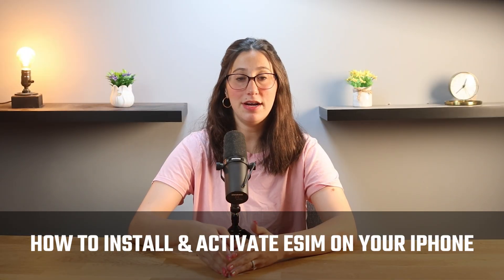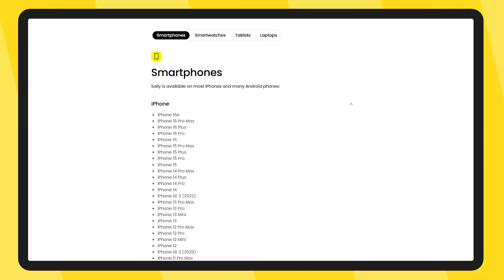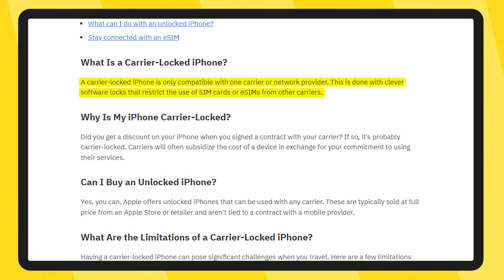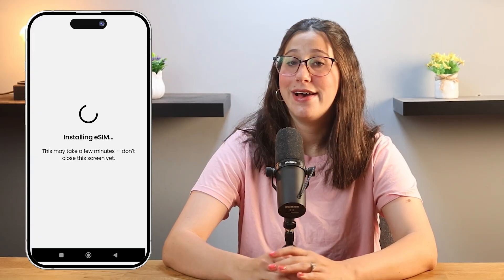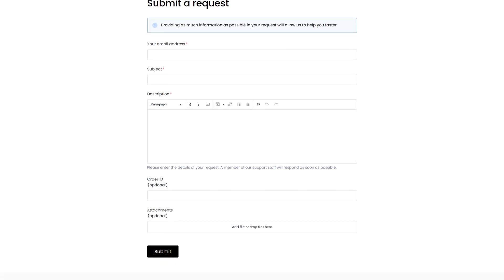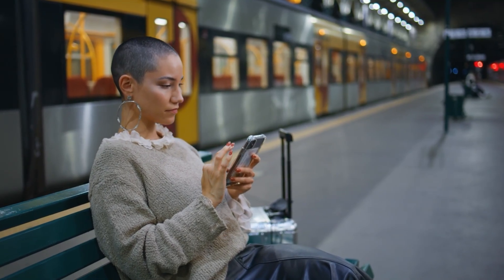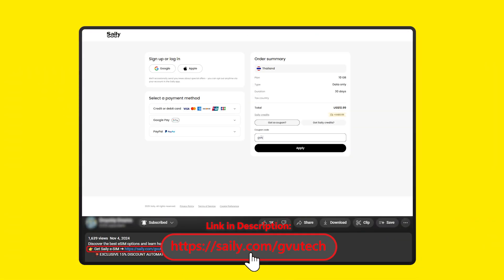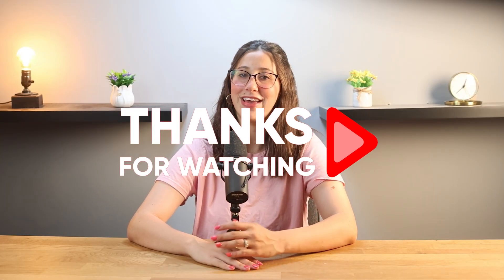How To Install & Activate an eSIM On iPhone (2026 Guidance)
Timestamps:
00:00 Intro
00:22 Compatibility Check
00:36 Check if Your Phone is Unlocked
01:03 Download Saily
01:18 Activate Your eSIM
01:48 User Experience
02:11 Final Thoughts
02:40 Outro

Why eSIM and What to Check First

If you’ve been thinking about switching to an eSIM or you’re planning a trip and want to avoid the hassle of swapping tiny SIM cards, this guide is for you. I’ll walk you through installing and activating a Saily eSIM on your iPhone in just a few minutes. Before starting, check if your iPhone supports eSIM—most newer models do—and make sure it’s unlocked. To verify, head to Settings - General - About and scroll to Carrier Lock; if it says “No SIM restrictions,” you’re good to go. If your phone is locked, you may need to stick with your current carrier’s eSIM. Checking this first saves time and prevents issues during setup.

Setting Up and Using Saily

Download the Saily app from the App Store, choose your travel destination, select a data plan, and follow the in-app instructions. Setup is straightforward—activate the eSIM before your flight, and it’ll automatically connect to a local network once you land. You only need to install it once, and for future trips you can just purchase another plan—no need to remove or swap your physical SIM card. This makes traveling much simpler and eliminates roaming fees. If you ever run into issues, Saily’s customer support is available 24/7 to help.

After using Saily on multiple trips, I found setup quick, reliable, and completely stress-free. No more fiddling with SIM trays or breaking earrings trying to pop them open! Overall, it’s an easy way for iPhone users to travel smarter, save money, and skip the hassle of physical SIM cards.

Hope you enjoyed my How To Install & Activate an eSIM On iPhone (2026 Guidance) Video.